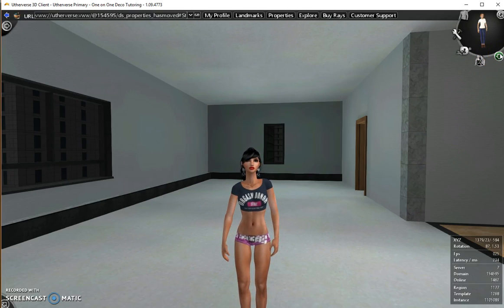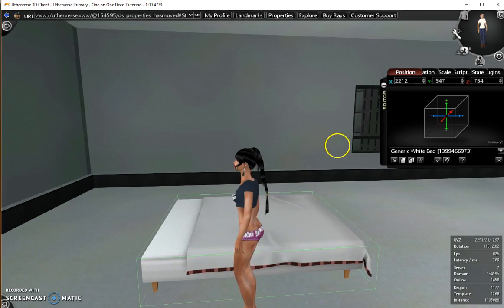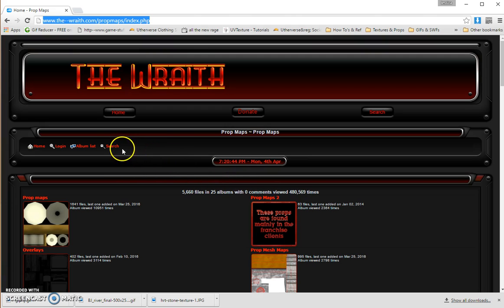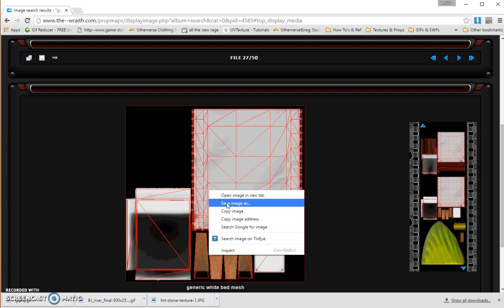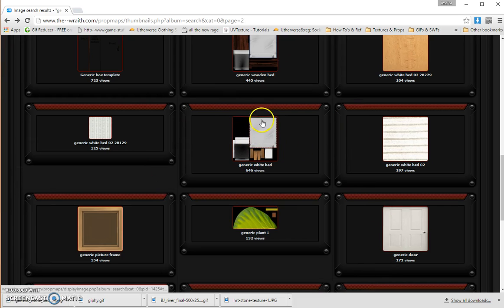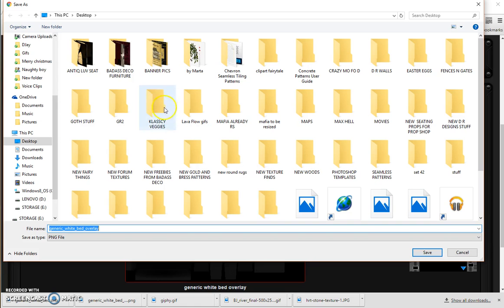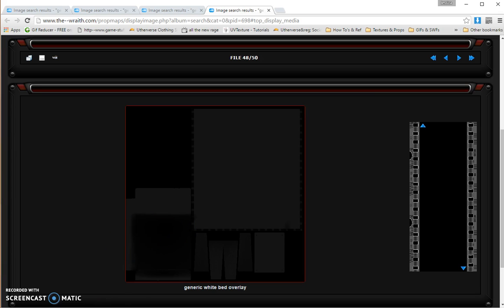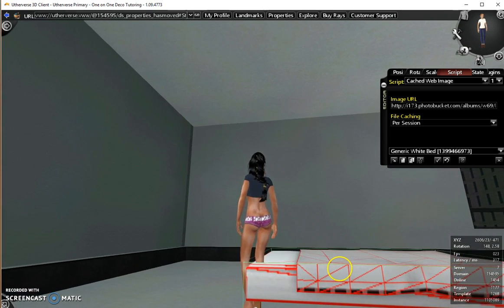How to Edit a prop map part 1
*UPDATE! - Going to be updating this soon!  Yeahhh! Finally got the time! I'll try to add in one for Gimp since I know that's what the majority of everyone uses.  But remember, the majority of what I do in Photoshop can be done in other programs as well!  This is just to show you the basic process.  I'll post the link in here when its up and ready :)
I hope to make this into a better (i.e. read shorter, only in one video) version later, but this will do for now.  This is just how to edit a prop map for RLC / Utherverse, just the basics, part 1, where to find the map and how to read the map.